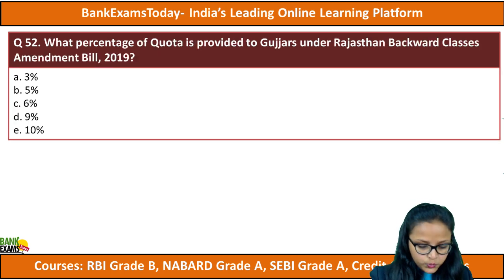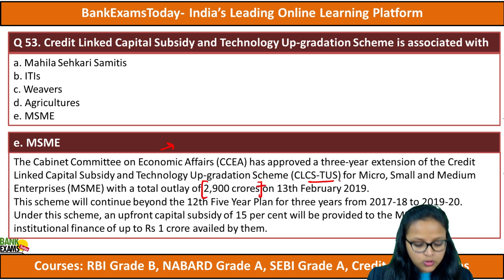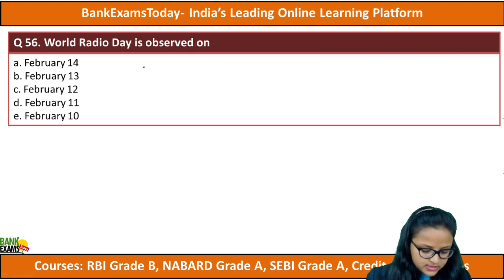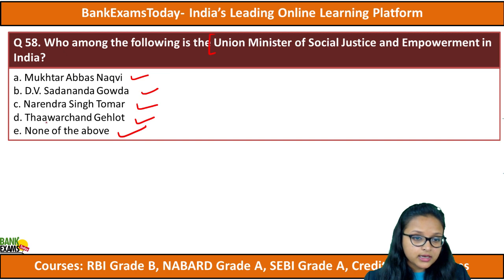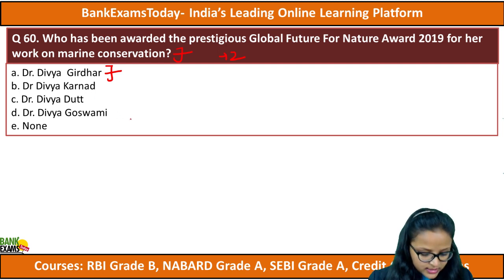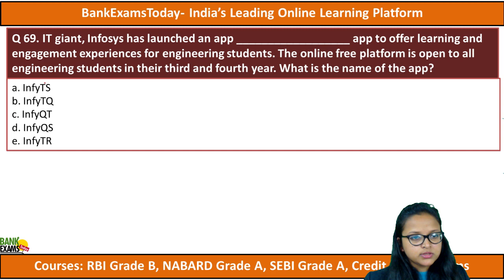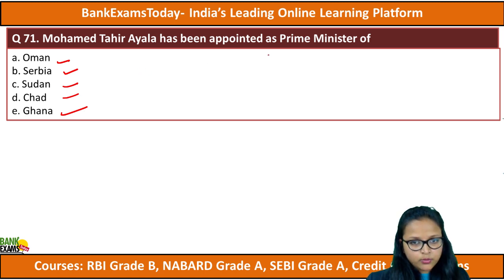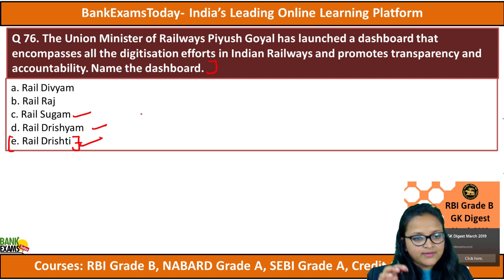Current Affairs February 2019 Revision Class - Part 3